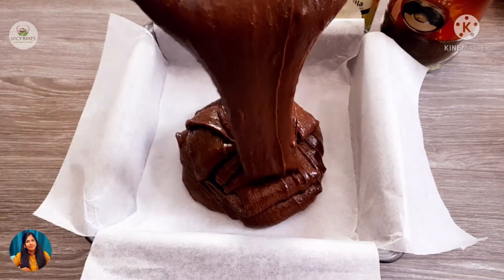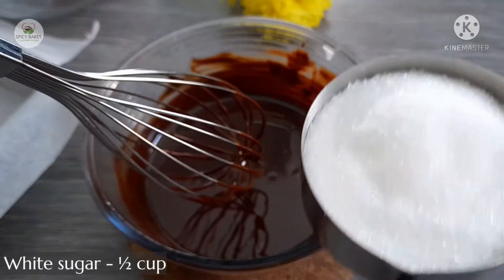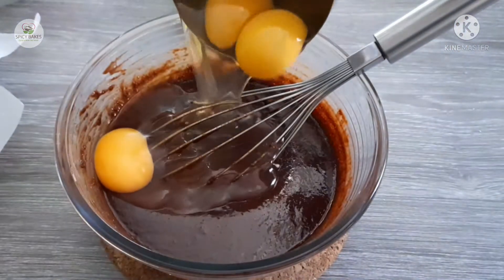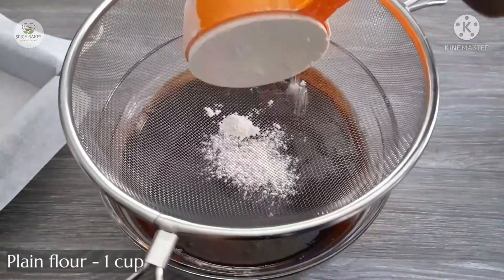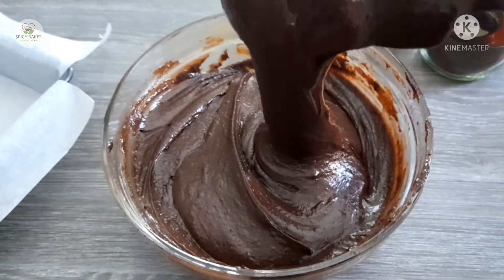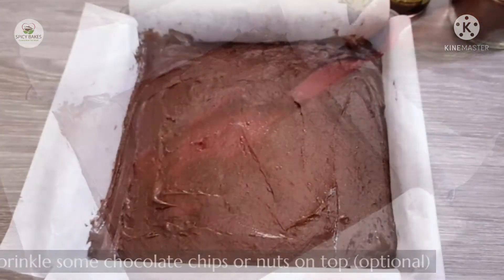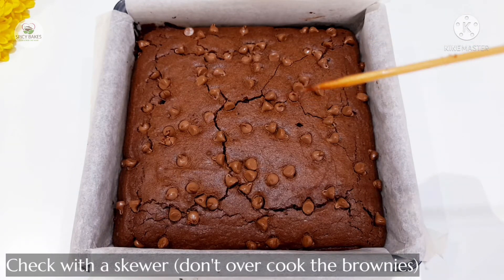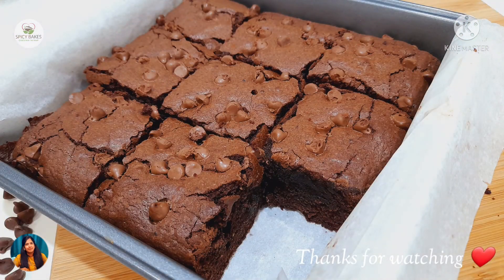Fudgy and Chewy Chocolate Brownies Recipe || Perfect Chocolate Brownie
The ultimate chewy, moist and fudgy Brownie Recipe. These homemade brownies are decadent and stay moist for days.